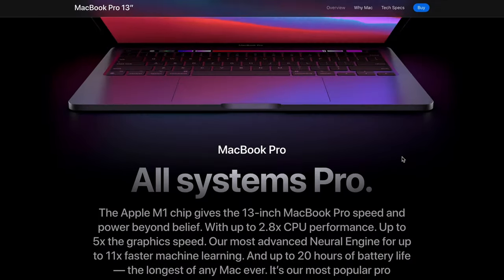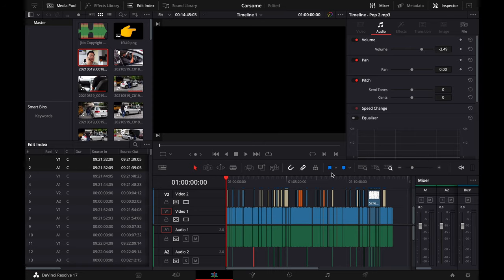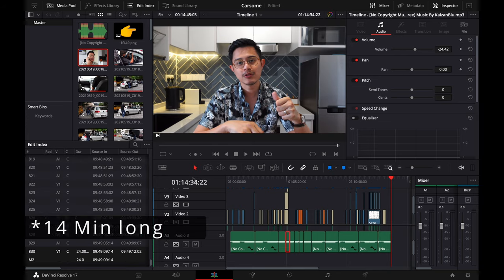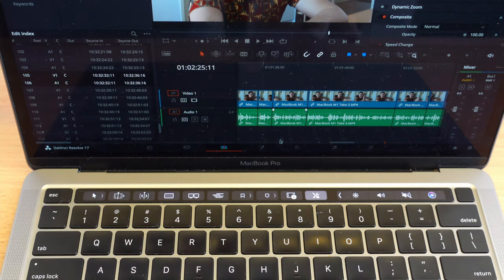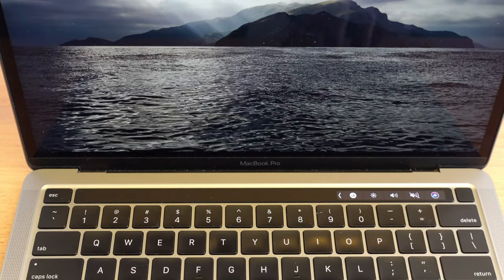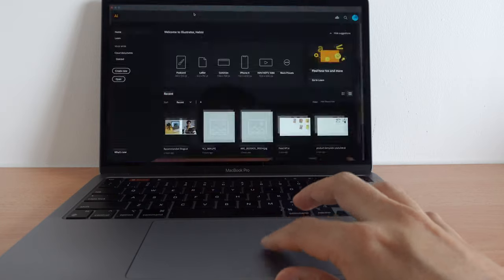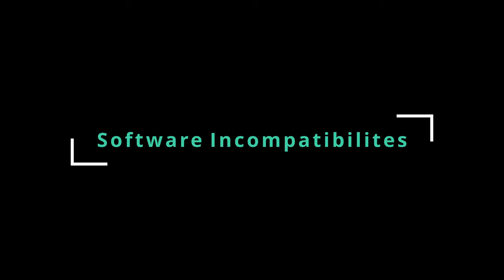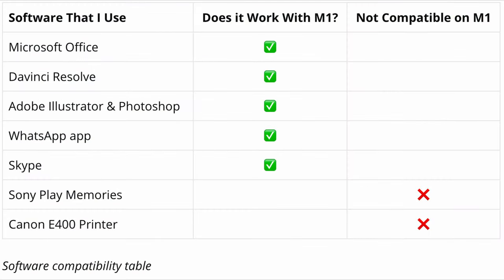M1 MacBook Pro – The Best Value Content Beast Laptop in 2021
This video is my real review of using the M1 MacBook Pro daily for 2 months.

0:00 - Video starts
0:16 - What I was looking for in a new laptop
1:14 - The 3 laptops that I narrowed down
2:10 - Upgrades that I paid for the MacBook Pro
3:11 - Example of a heavy 4K video editing project
5:49 - The Touch Bar
8:42 - The keyboard & Trackpad
10:13 - All day battery
11:06 - Dongle life
11:57 - USB type C charger
12:42 - Software incompatibility